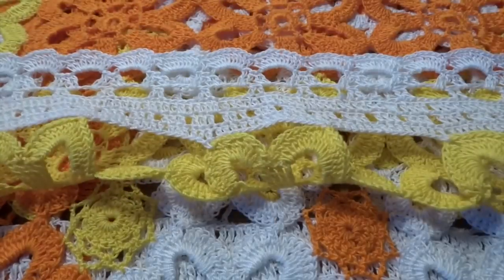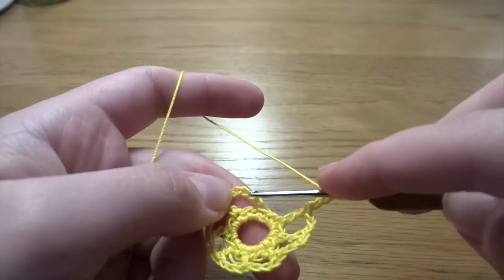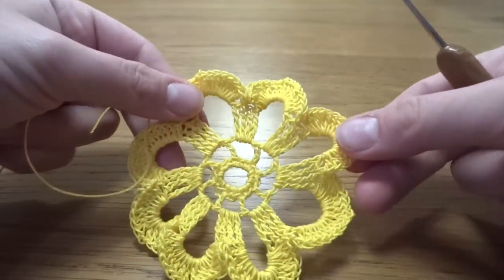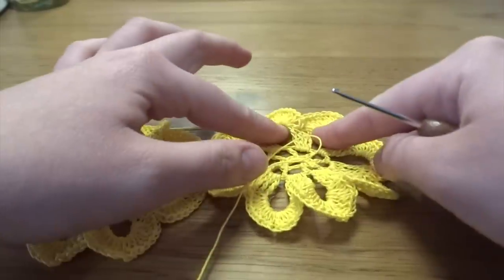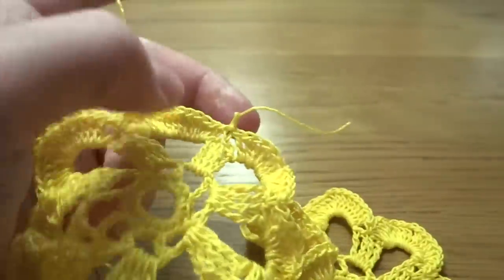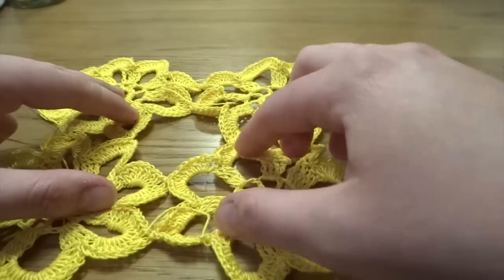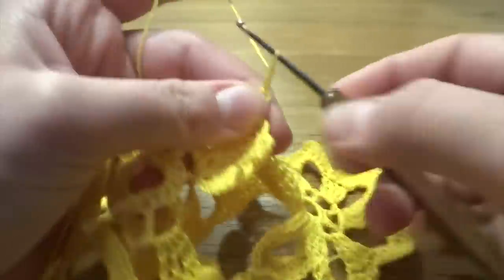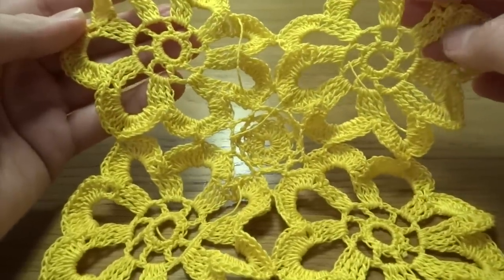How to crochet three colour table runner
Please see how to crochet beautiful table runner.
For my size 9x crochet thread yarn Rico essential 50g